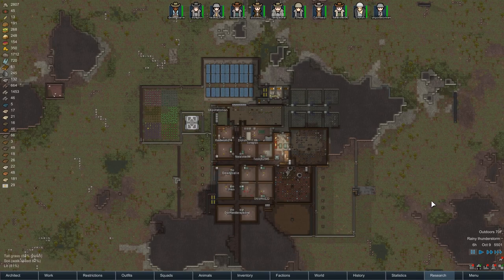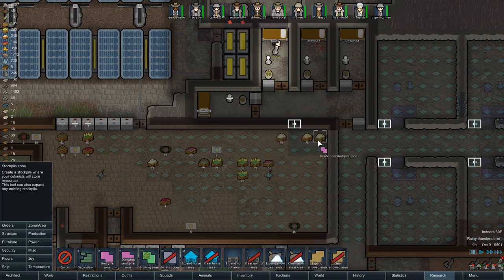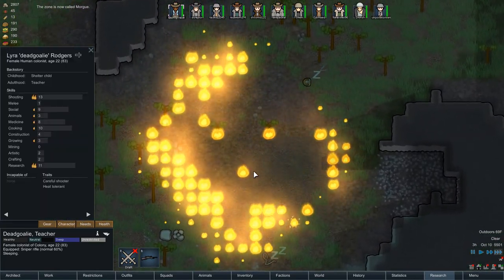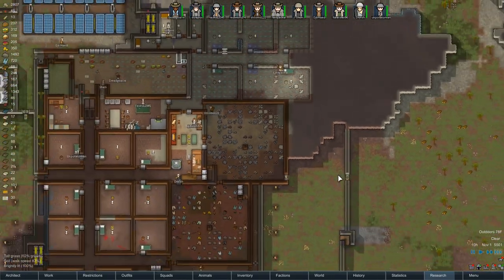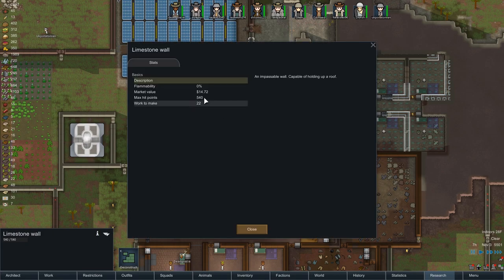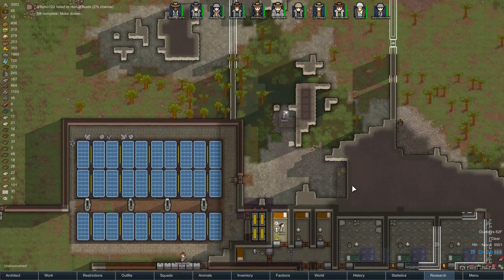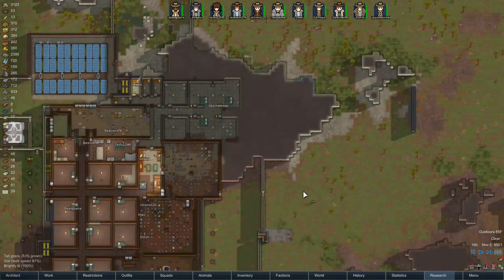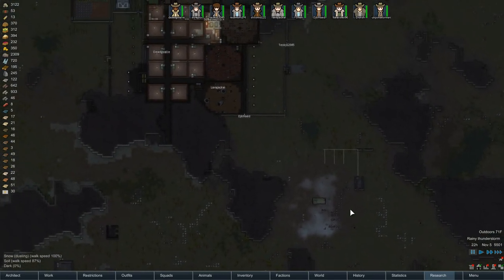Bedding the Wing [21] Jungle City Rimworld High Pop Challenge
Welcome to Shenryyr2 plays Rimworld on Rough Difficulty with our storyteller Cassandra.  This time we're starting in the Jungle Hills with the goal of growing our pop to 25 or higher!  No need to leave this place, we're here to stay baby.  Everybody is welcome in Jungle City!